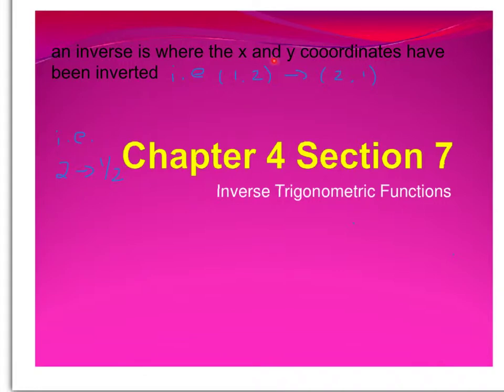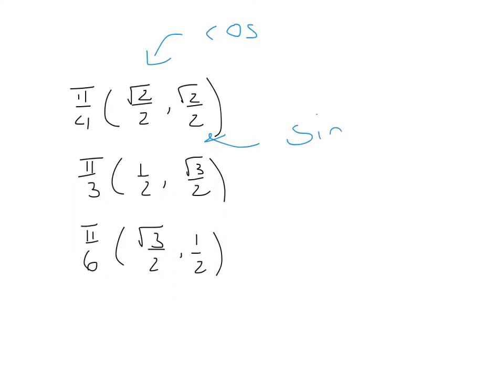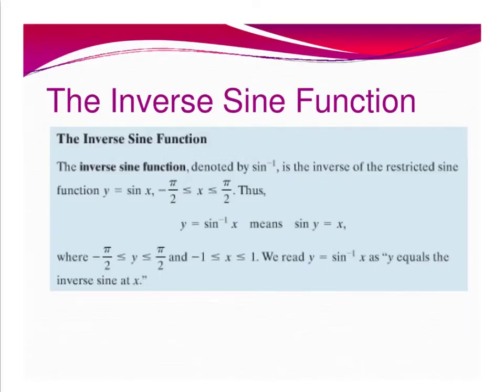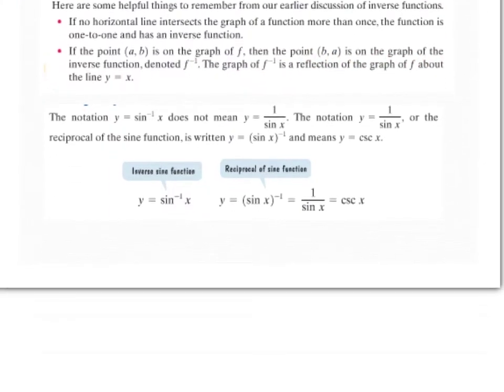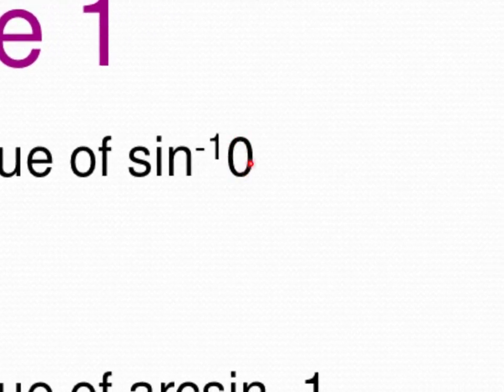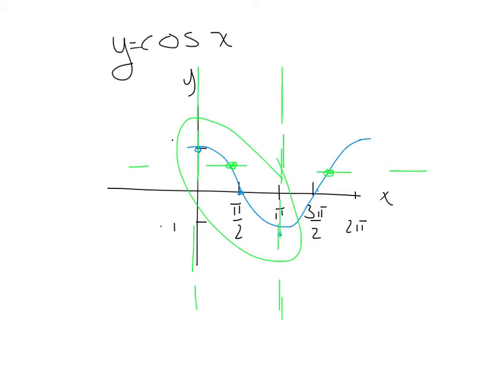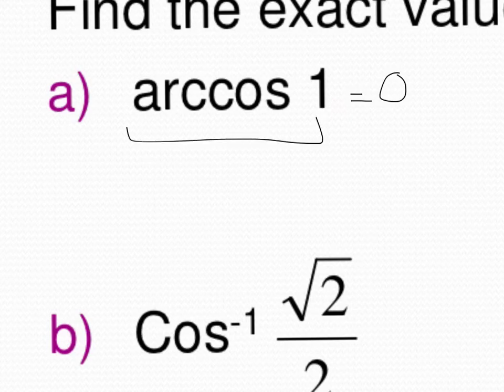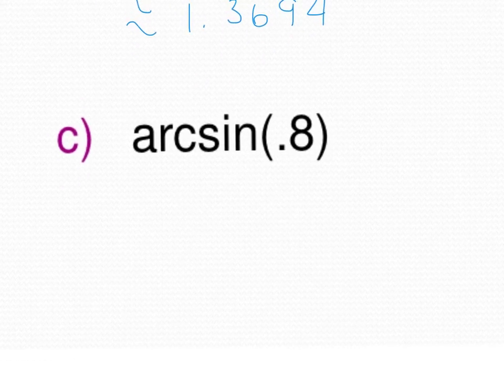inverse trig functions part 1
inverse trig functions part1